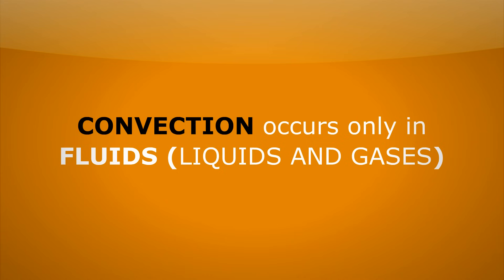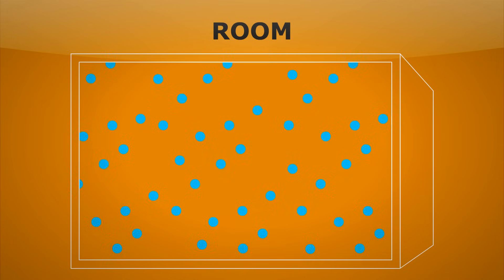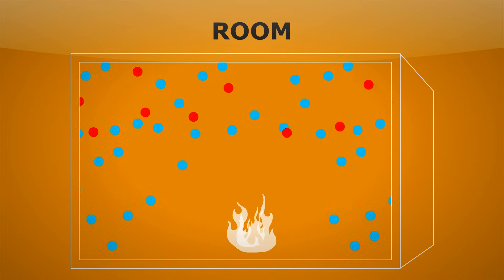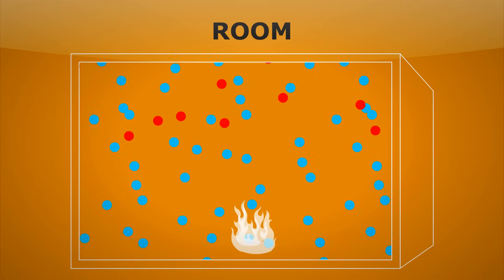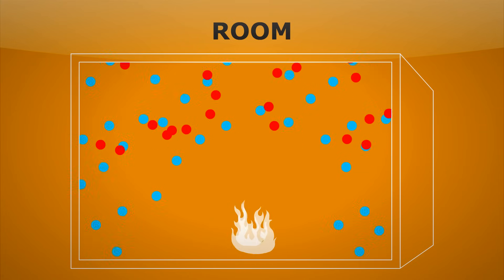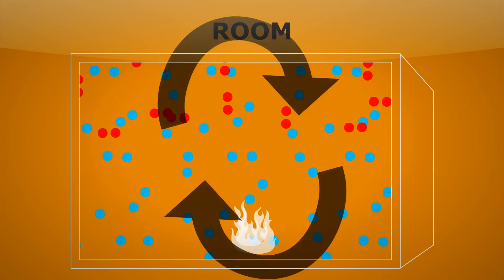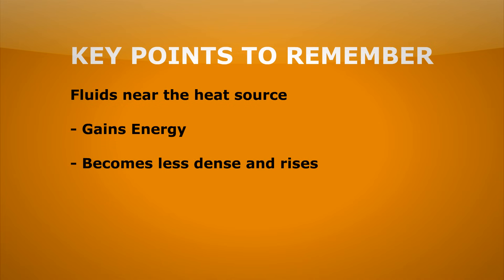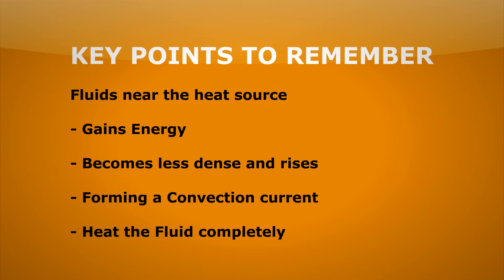Physics - Energy - Heat Transfer - Convection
High School Physics GCSE and iGCSE revision video explaining the process of heat transfer by Convection. Particles in fluids move faster and spread out. The fluid becomes less dense and the area of fluid rises.